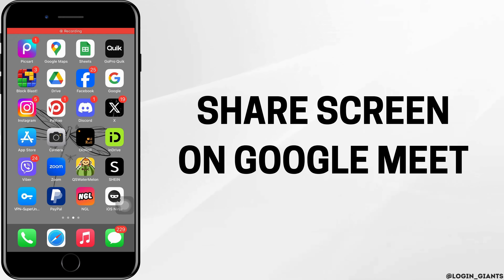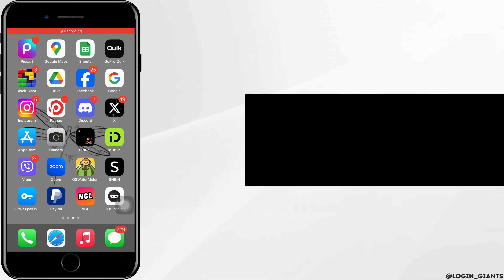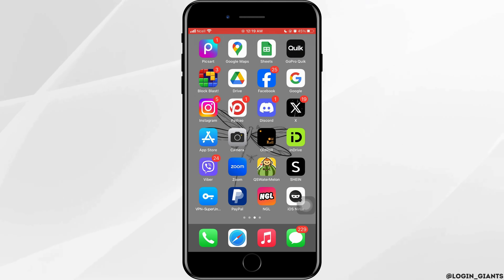How to Share Screen on Google Meet - Full Guide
Looking to share your screen during a Google Meet video meeting or presentation? In this full guide, we'll walk you through the steps to share your screen on Google Meet, making it easy to showcase documents, presentations, or anything else you'd like to share with meeting participants.

In this tutorial:
0:00 - Introduction
0:05 - How to Share Screen on Google Meet - Full Guide

Enhance your Google Meet meetings with screen sharing. Join us as we explain the step-by-step process to share your screen during a Google Meet session, allowing you to collaborate and present effectively.

Say goodbye to screen sharing confusion and hello to a more interactive and productive meeting experience with this comprehensive guide!